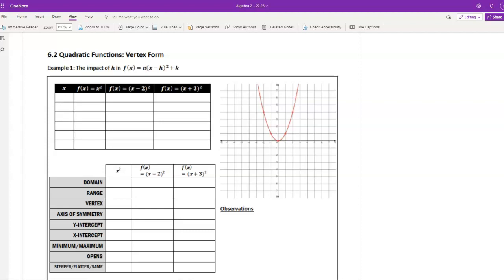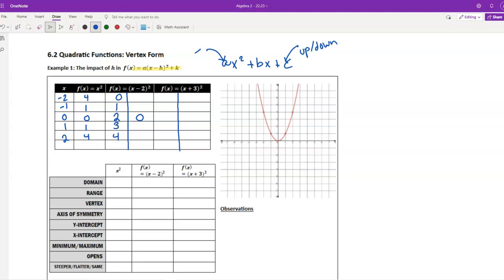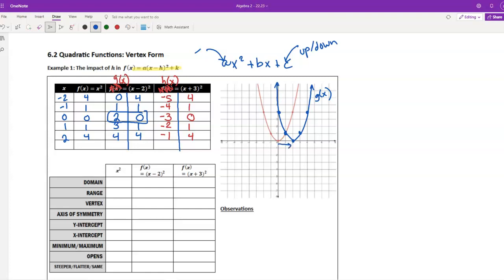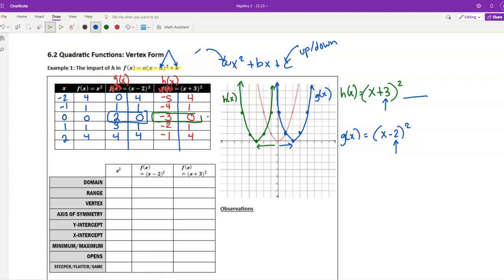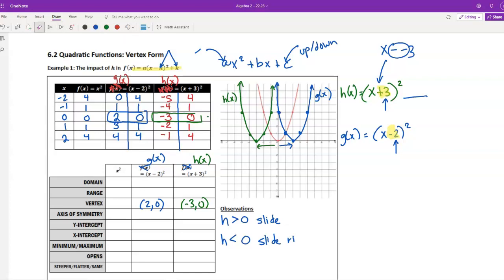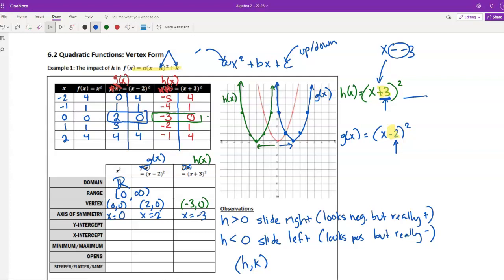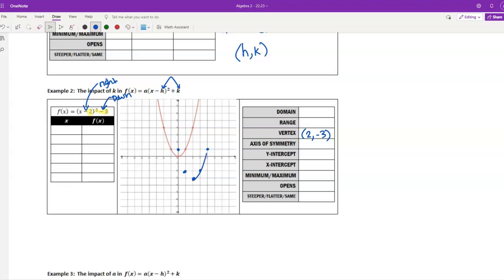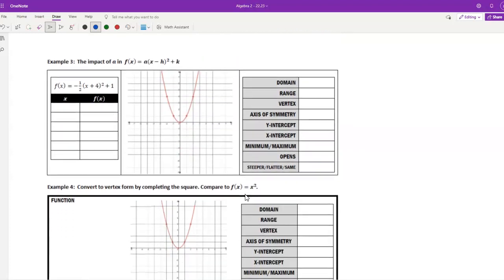Algebra 2 - 6.2 Vertex Form Part 1